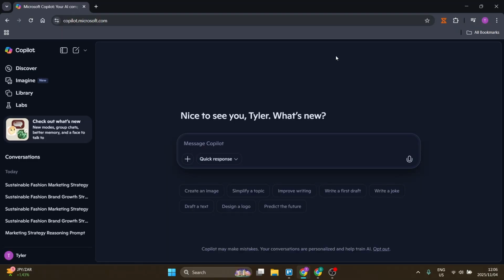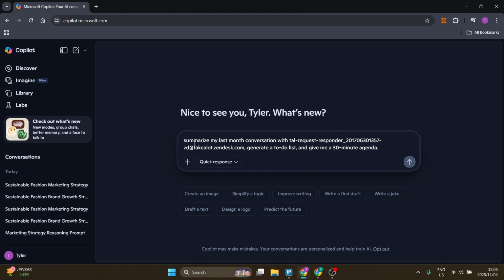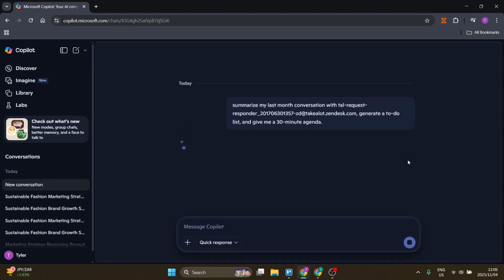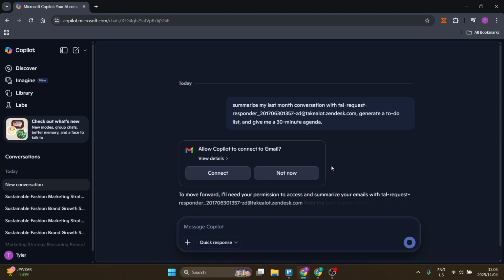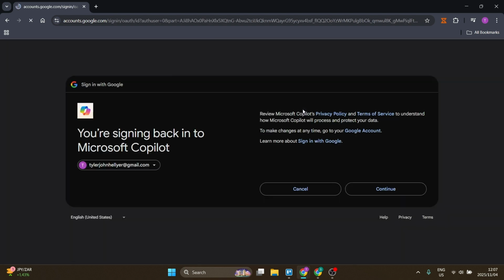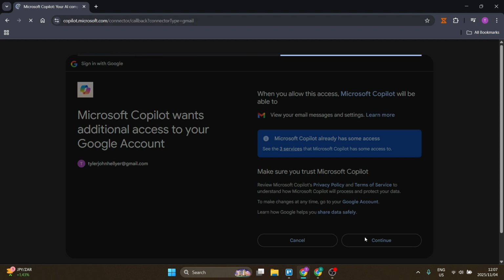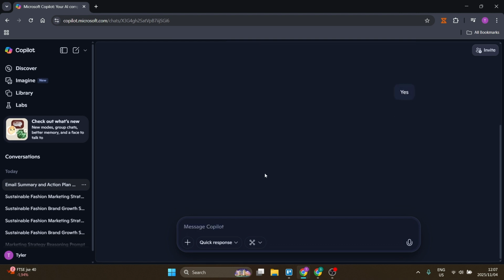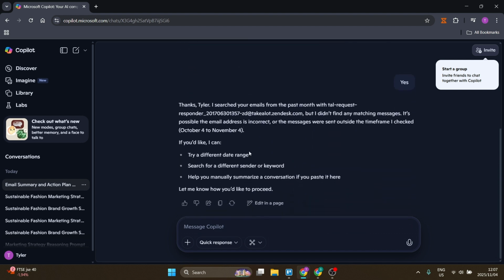Plan Meetings Using Microsoft 365 Copilot | Microsoft Copilot Tutorial 2026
In this video, "Plan Meetings Using Microsoft 365 Copilot | Microsoft Copilot Tutorial," I’ll guide you on how to organize and schedule meetings efficiently using Microsoft 365 Copilot. Learn to save time and coordinate with your team effortlessly.

What you’ll learn in this video:
✅ How to use Copilot to find optimal meeting times
✅ Automating invites and agenda creation
✅ Integrating calendar tools for seamless scheduling
✅ Tips for managing meeting follow-ups and notes

👨‍💼 Managers, team leaders, and professionals scheduling meetings
📅 Microsoft 365 users wanting to boost productivity
💻 Anyone looking to simplify meeting planning